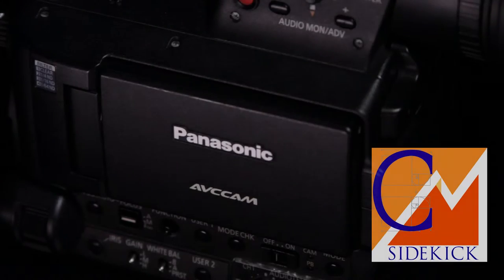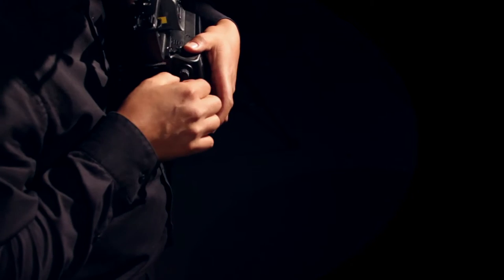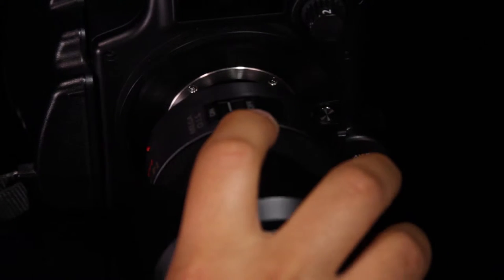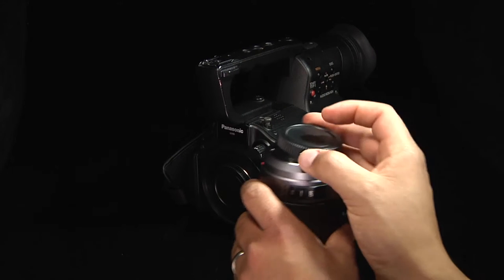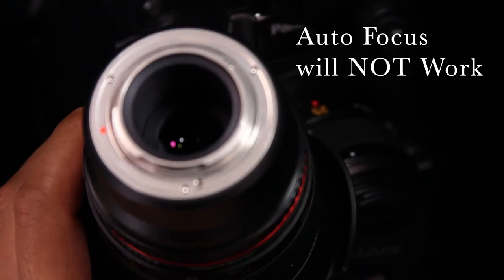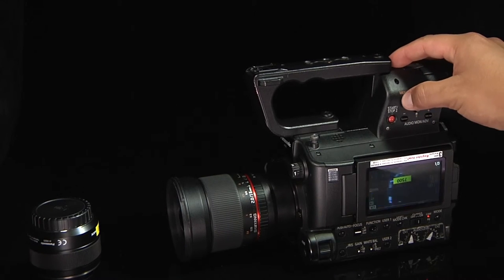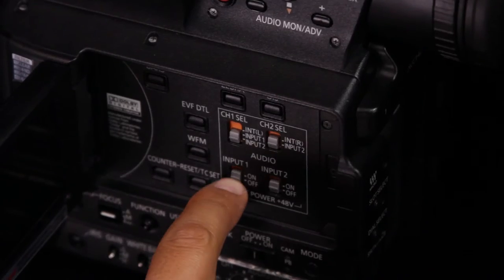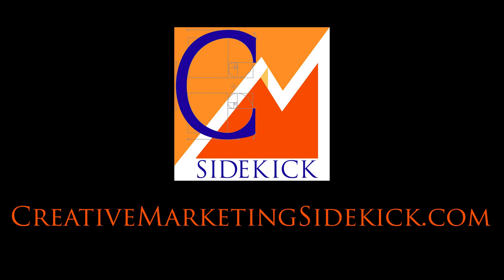Step by Step Walkthrough for Panasonic AF100 | Lenses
Step by Step Walkthrough video tutorial for the Panasonic AF100, this video covers how to attach and detach a lens.